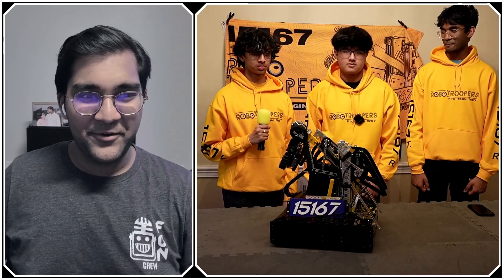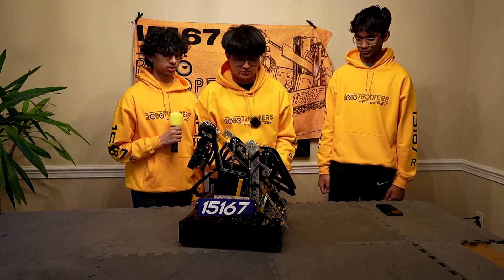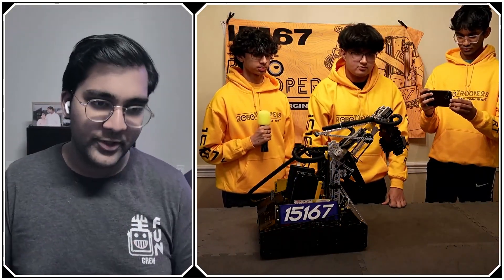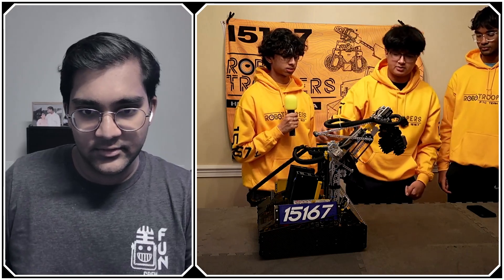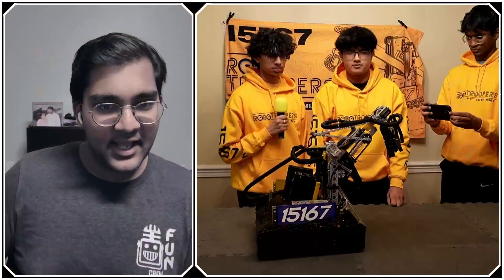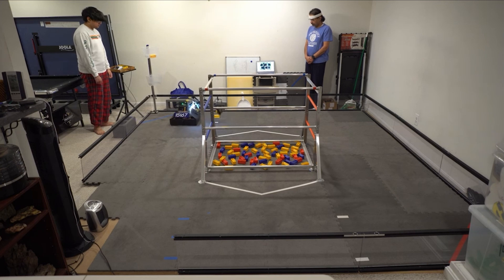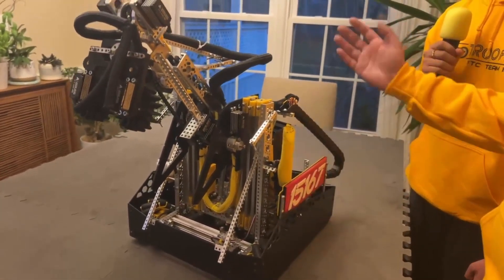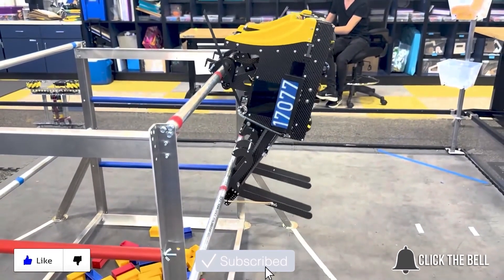15167 Robo Troopers | Behind the Bot | INTO THE DEEP Robot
15167 Robo Troopers was #1 in the FTC Top 25 and 2nd in OPR coming into the Houston World Championship. Learn about their extremely efficient hybrid intake, multiple counterspring methods, and how they're able to fill up the high basket so quickly on this Behind the Bot!